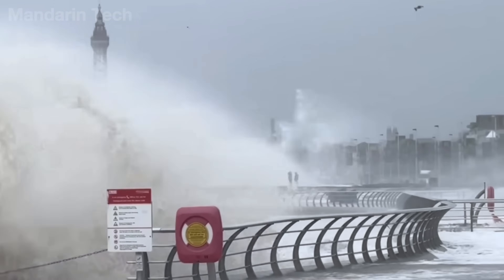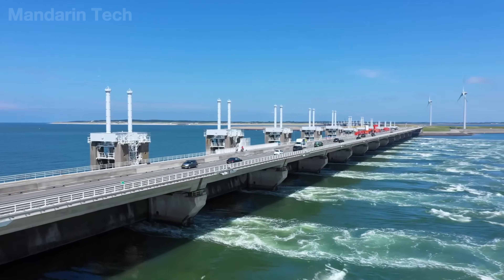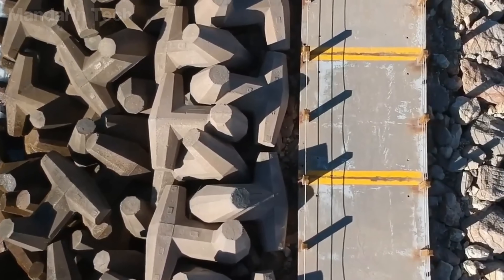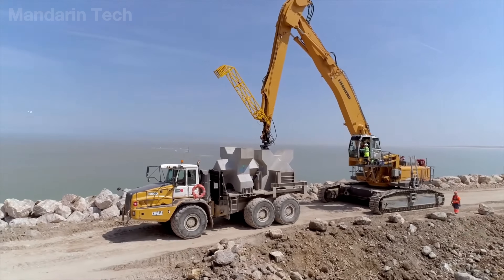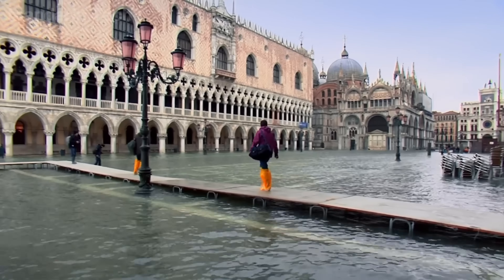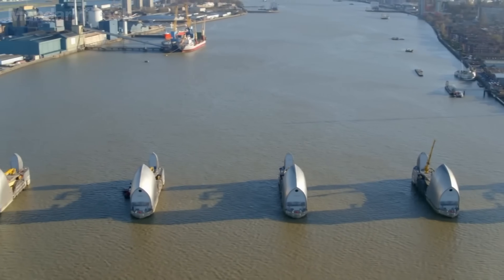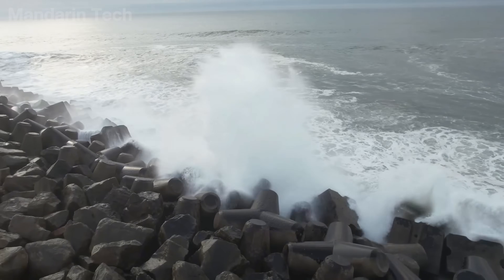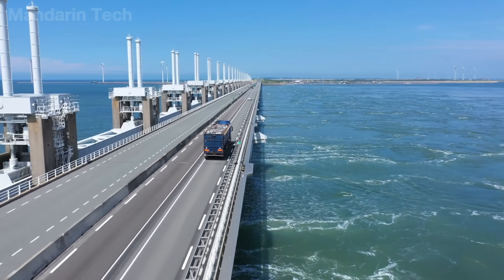How Massive Sea Walls Are Built From Million Tetrapods To Stop Power Of Sea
Rising where land meets relentless water, massive sea walls are not simply piles of concrete — they are calculated acts of resistance against one of nature’s most destructive forces. Along exposed coastlines battered by storm surges and long-period waves, engineers deploy millions of interlocking tetrapods, each precisely shaped to break, scatter, and drain the energy of the sea before it reaches shore.

What looks chaotic from above is, in reality, a carefully engineered system. Individual blocks weighing several tons are cast at industrial scale, transported by barges, and placed one by one with crane-guided accuracy. Their irregular geometry prevents waves from rebounding as solid force, instead trapping water, creating turbulence, and turning raw power into harmless motion. Beneath the surface, layered foundations anchor the structure against erosion, while the outer armor absorbs impact after impact, day after day.

In this episode, Mandarin Tech goes behind the concrete wall and into the calculations, logistics, and brutal conditions that shape these coastal fortresses — revealing how millions of tetrapods come together to hold back a sea that never stops pushing.

Video Chapters
00:00 Intro
00:57 Oosterscheldekering
02:55 Tetrapod
05:13 Xbloc
06:41 Great Wall of Japan
08:29 MOSE
10:09 Thames Barrier
12: 13 Tetrapods and wave-reflecting walls
14:04 Outro